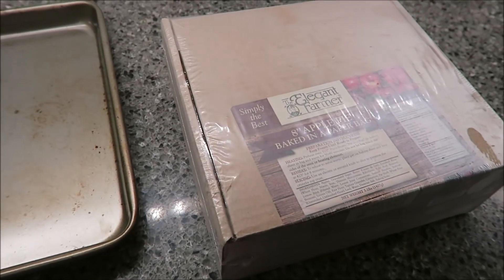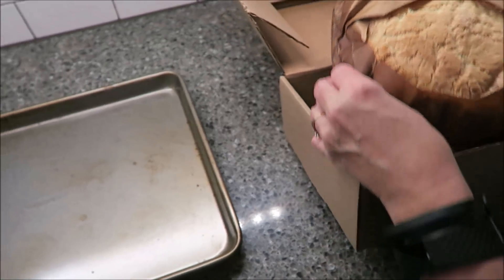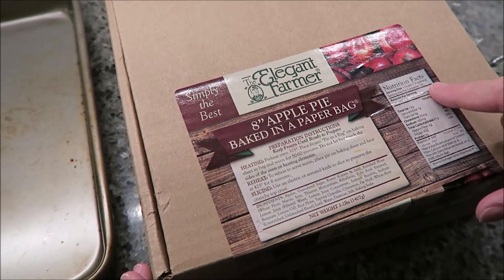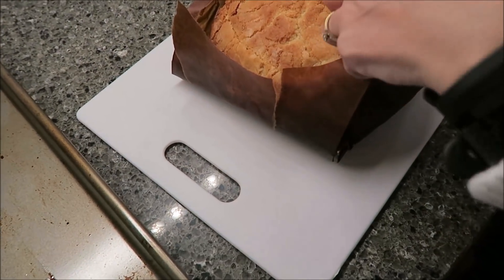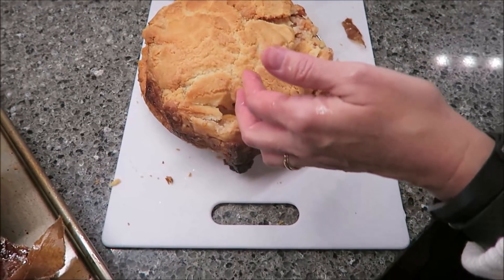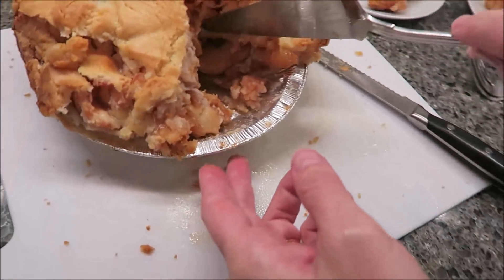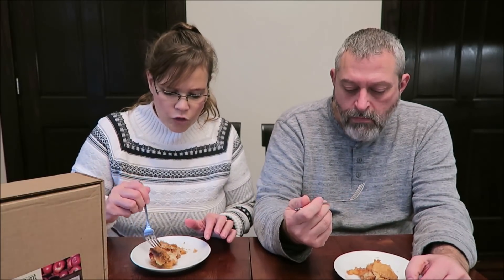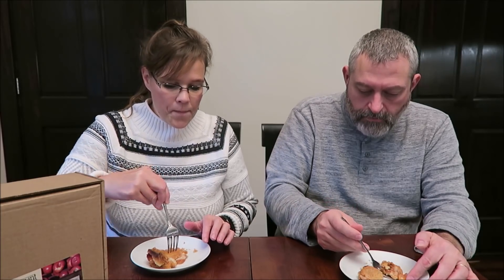The Elegant Farmer 8” Apple Pie Baked In A Paper Bag Review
This is a taste test/review of The Elegant Farmer 8” Apple Pie Baked In A Paper Bag. It was mailed to us from Michael in Wisconsin! 1/10 pie (131g) = 370 calories